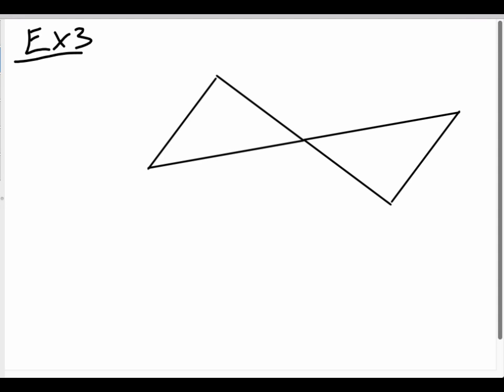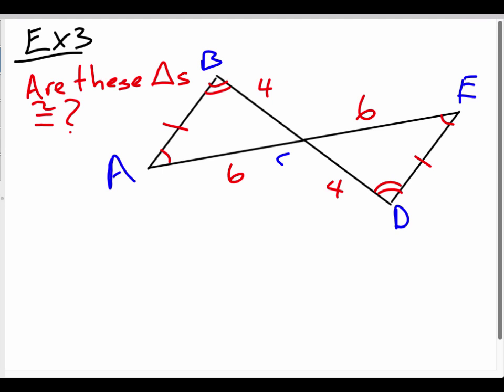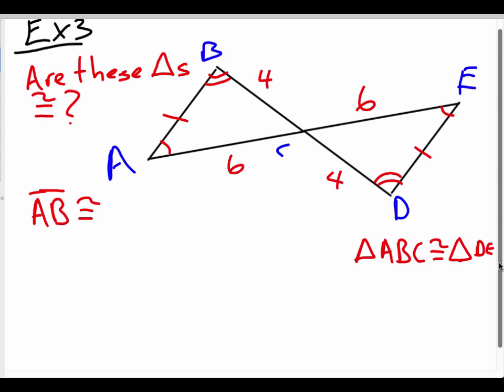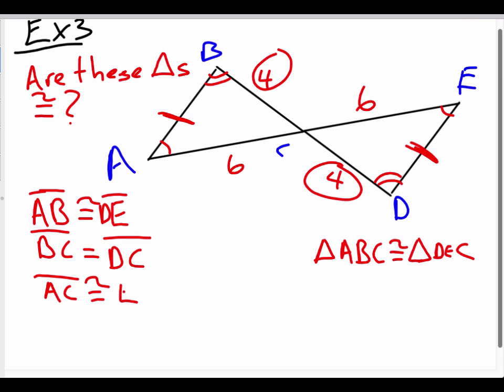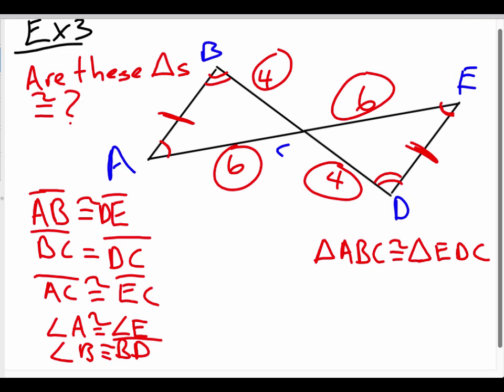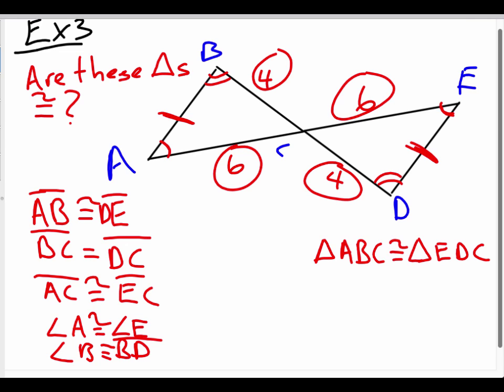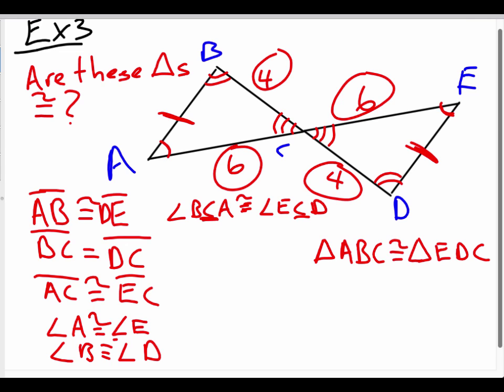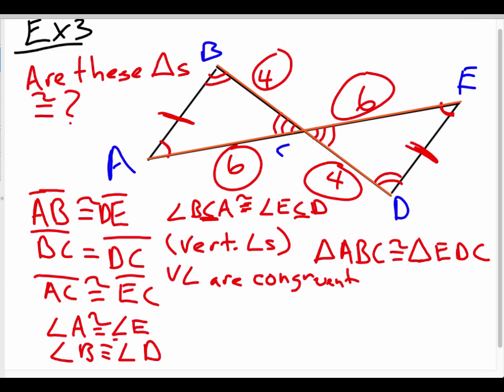Geometry 4.1 Congruent Triangles Example 3